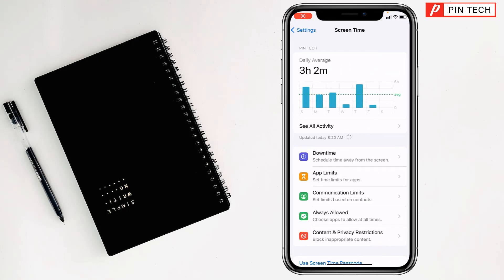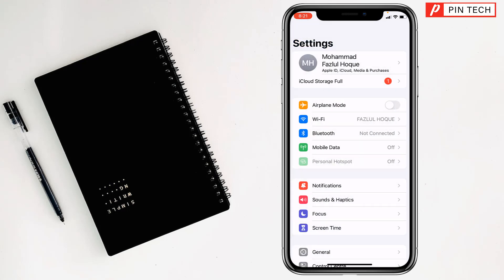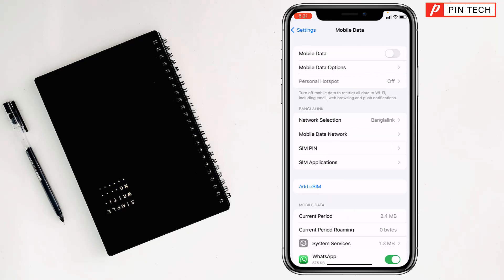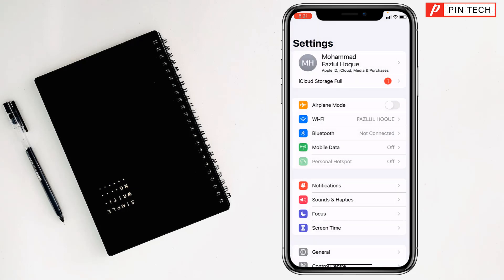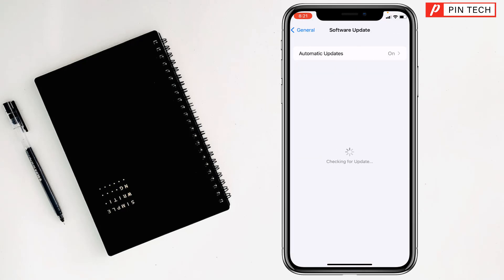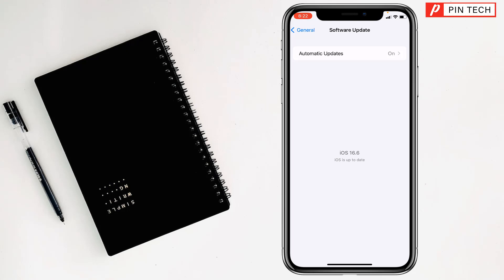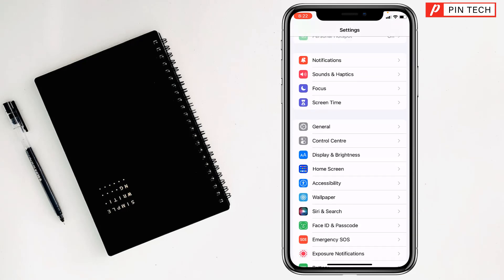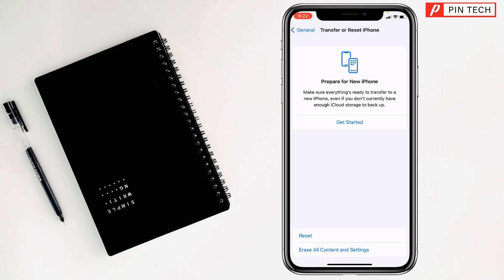how to fix important carrier message error on iPhone 2023 | PIN TECH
From
Pin Tech